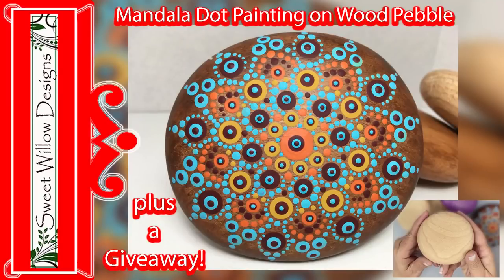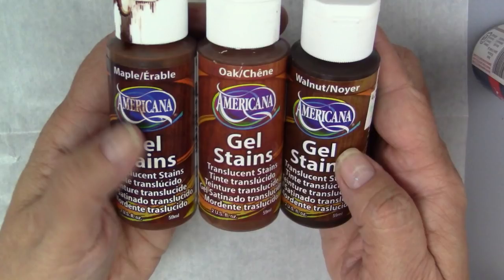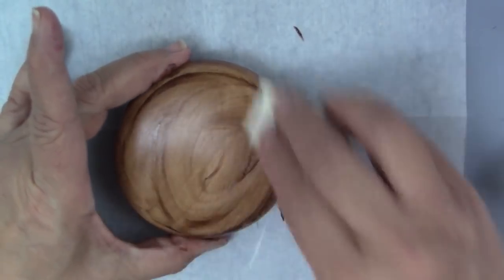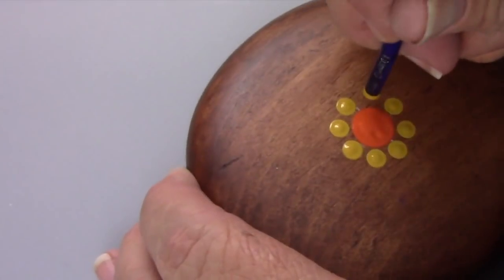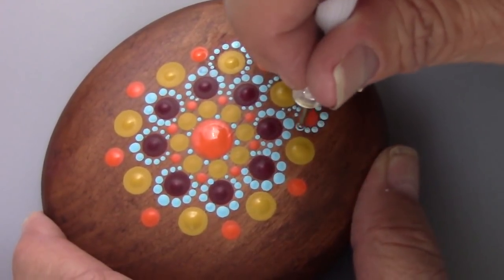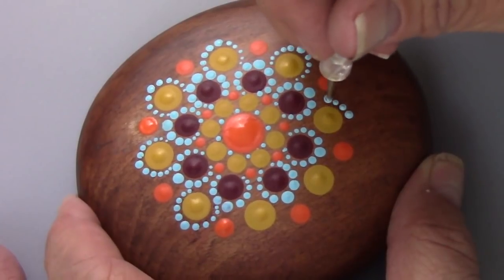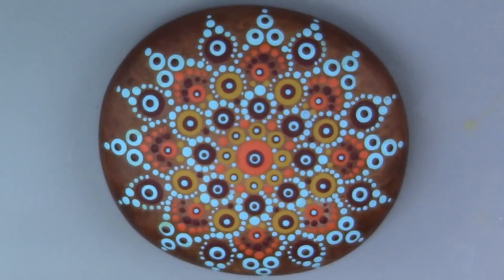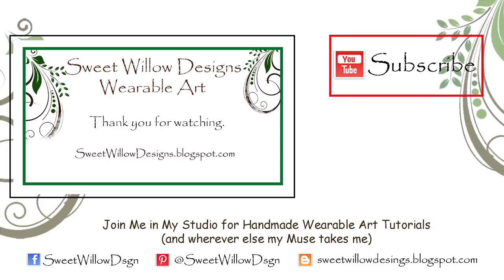GIVEAWAY CLOSED - AISLINN GRAVES WINNER!!!How to Paint Dot Mandalas#041 - Wood Pebble and GIVEAWAY!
Each entrant has up to 3 chances to win.  Random selection based on entries.

To enter:

💚 Facebook - Like @SweetWillowDsgn, Like the Giveaway post, Comment on the Giveaway Post - 1 entry
💚 Instagram - Follow @SweetWillowDsgn, Like the Giveaway post, Comment on the Giveaway Post - 1 entry

Sweet Willow Designs is not responsible for item if lost or damaged in transit, customs or other associated charges.
Sweet Willow Designs will not release your private information.

Water Bucket

Materials:

DecoArt Gel Stains:
-Walnut DS29
-Oak DS30
-Maple DS28
DecoArt Staining/Antiquing Medium DS51
DecoArt Americana Acrylic Paint:
-Canyon Orange DA238
-Indian Turquoise DA087
-True Ochre DA143
-Cranberry Wine DA112

Cotton Swabs

Water

Project Tools/Materials:
Paint - DecoArt Americana Acrylic Paint:
--Canyon Orange, DA238
--Indian Turquoise, DA087
--True Ochre, DA143
--Cranberry Wine, DA112
Stain - DecoArt Americana Gel Stains:
--Maple, DS28
--Walnut, DS29
--Oak, DS30
--Antiquing Medium, DS51
Sealant:
DecoArt Americana Decor Creme Wax - a clear, wax finish for painted wood.